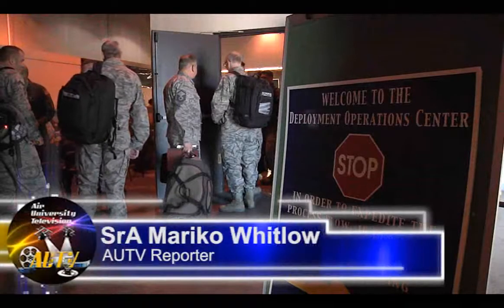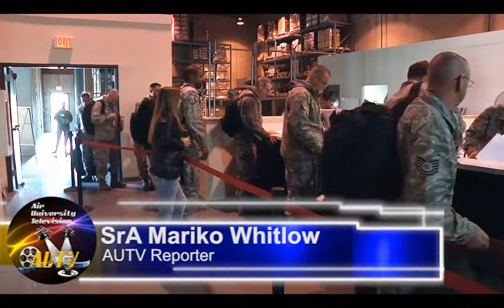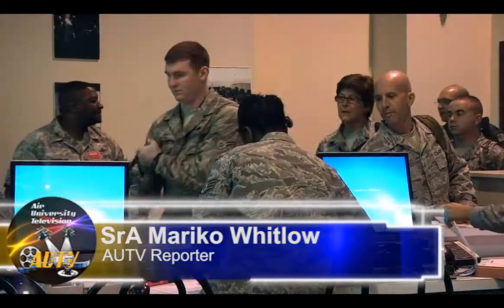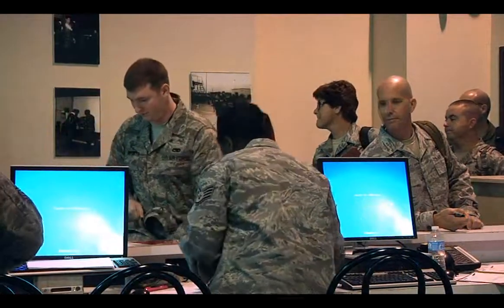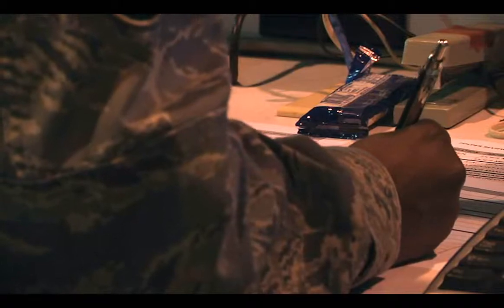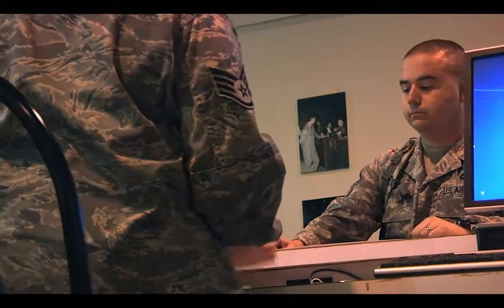PDF Line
Preparing for a deployment can be a stressful and lengthy process. Senior Airman Mariko Whitlow takes us to the Deployment Operations Center where members from various organizations at Maxwell Air Force Base in Alabama lift a huge weight off Airmen's shoulders.